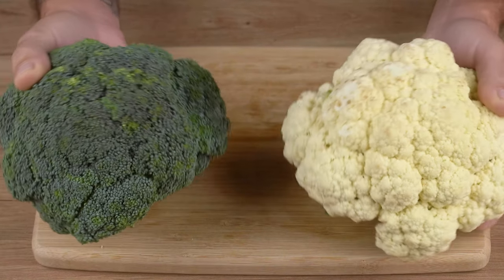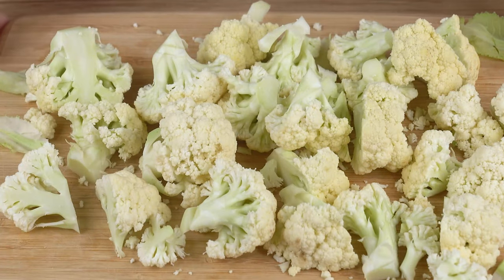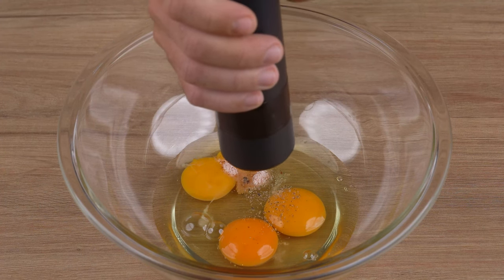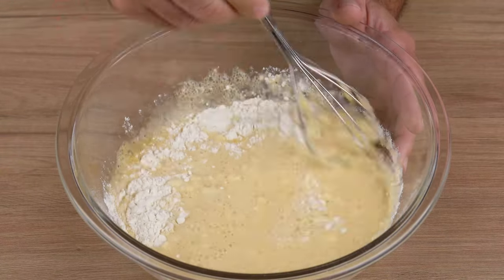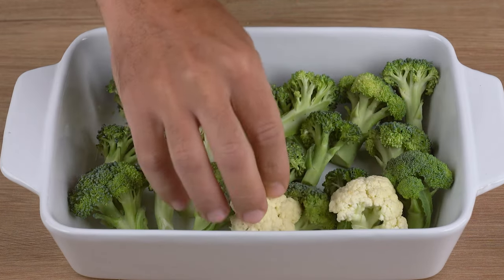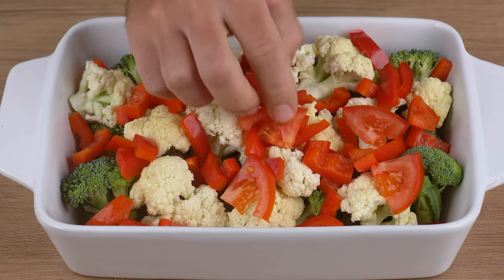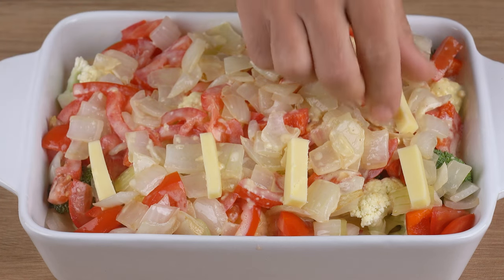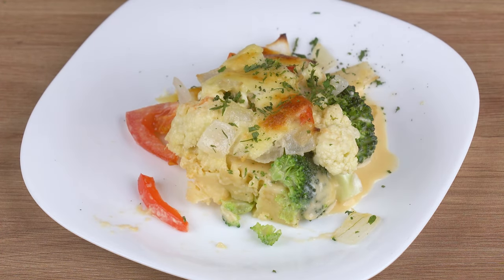I learned with my friend from Spain how to cook broccoli like this!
Ingredients:
1 Head of Broccoli
1 Head of Cauliflower
1 Medium Onion
3 Eggs
½ Teaspoon of Salt
1 Generous Pinch of Black Pepper
300ml of Milk
1 Cup of Wheat Flour
1 Red Bell Pepper
2 Tomatoes
100g of Mozzarella Cheese (In Block)